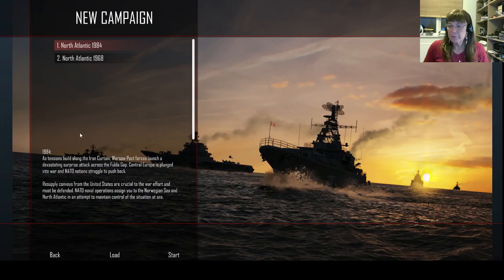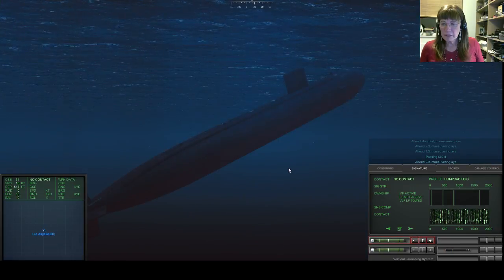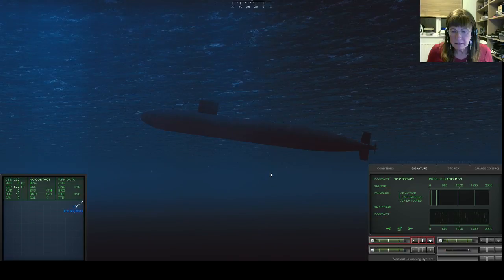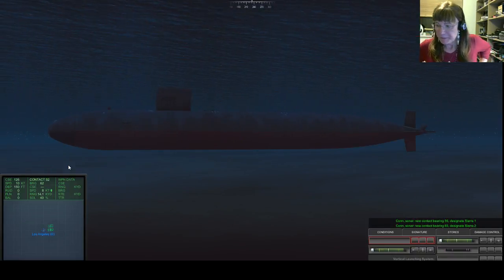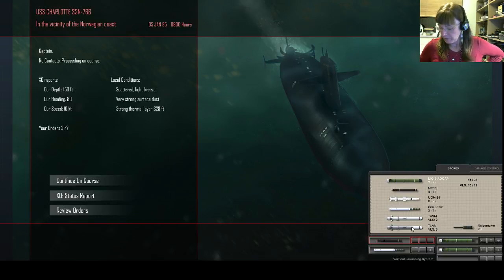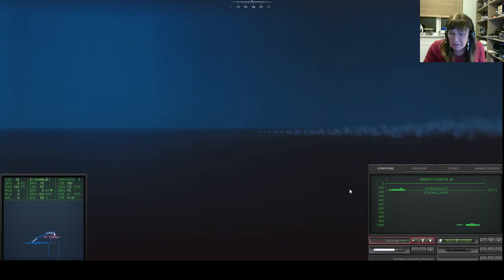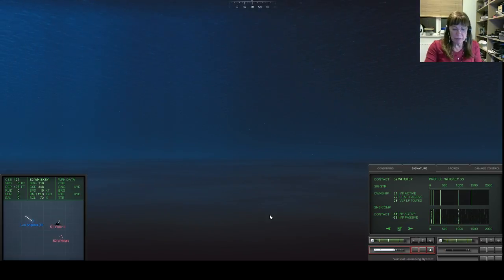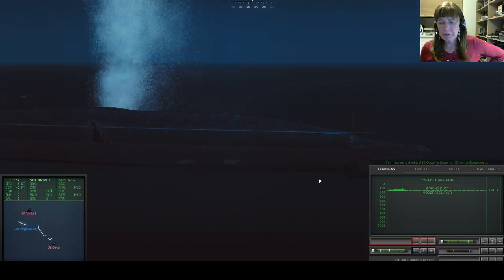Simone Wilson's Live Stream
Streaming my play of Armored Warfare, World of Tanks, World of Warships, and now Cold Waters